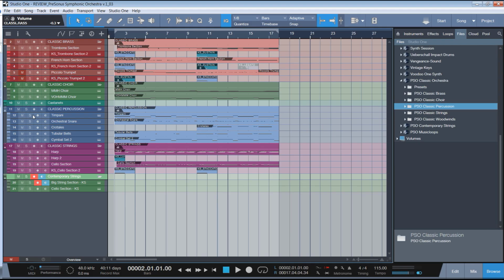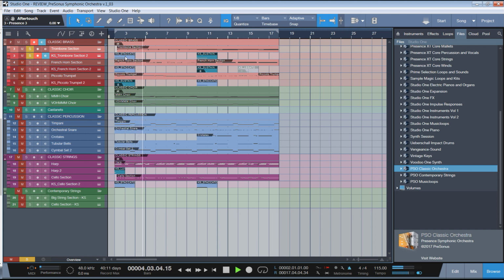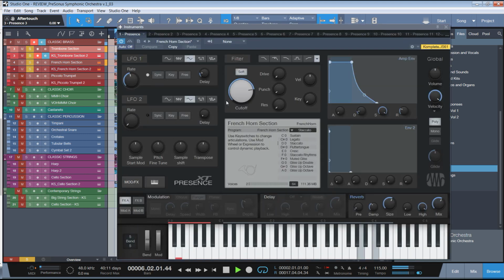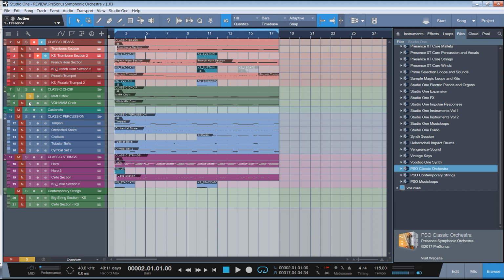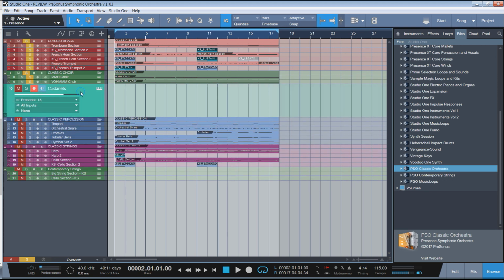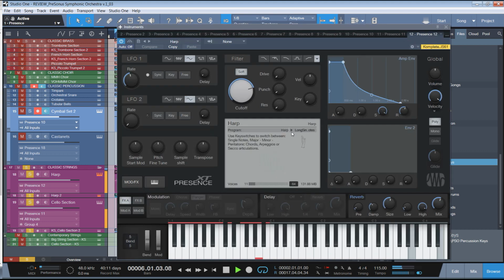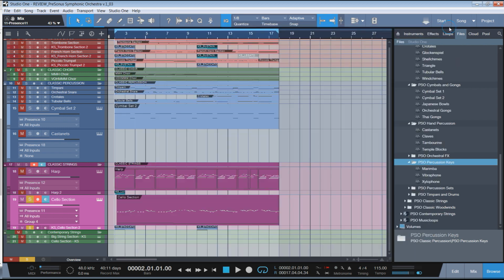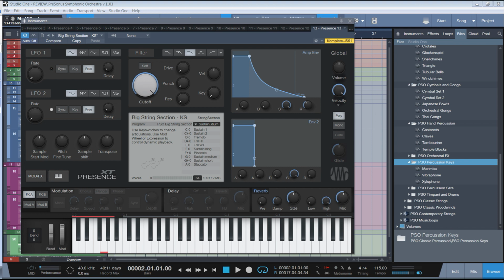Review - PreSonus Symphonic Orchestra (PSO) Presence XT Add-On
In this video review, team member Justin Bryant digs into the PreSonus Symhonic Orchestra (PSO) Presence XT add-on for Studio One.